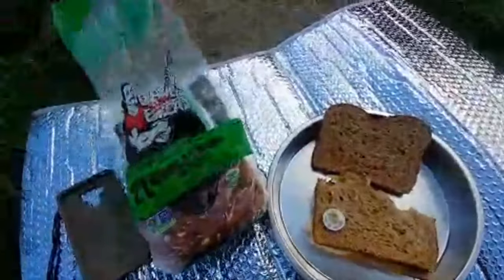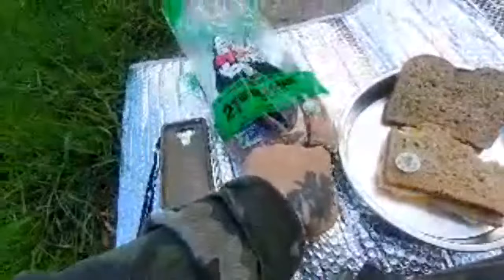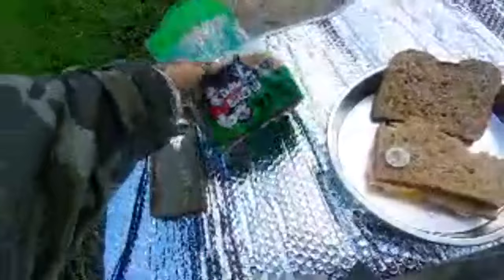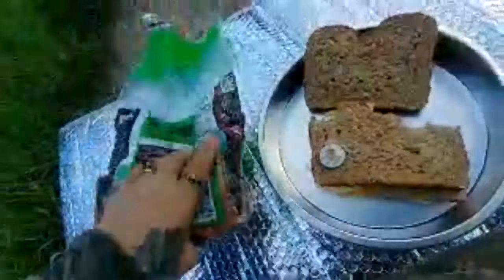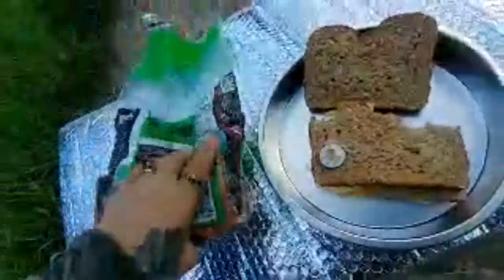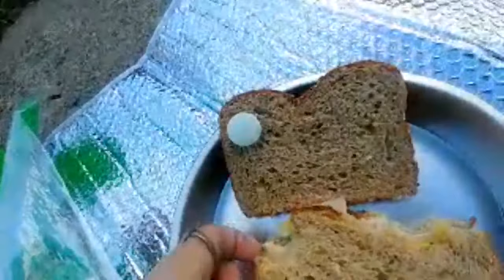DON'T BUY DAVE'S "KILLER" BREAD!!!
Hey Everyone,  it's Kellie P-B_FAM and Husband Eric an Guest at time here, saying Hi!
Now lets get things rolling, THIS WILL BE A SERIES AND WILL BE DEEP ON THE SECOND SHOW AS WE GO ON!

Google + : wildhorseskell or Kellie p-b
Pintrest : WILDHORSESKELL

Snail mail
Kellie P-B_FAM
15035 Newtontown Rd.
Titusville, PA 16354